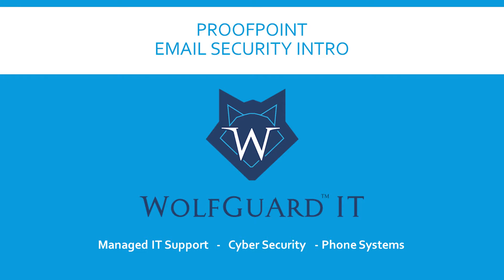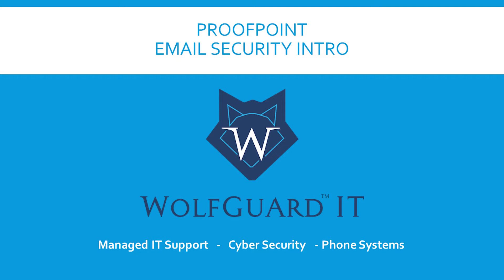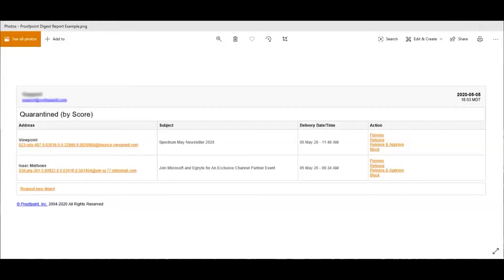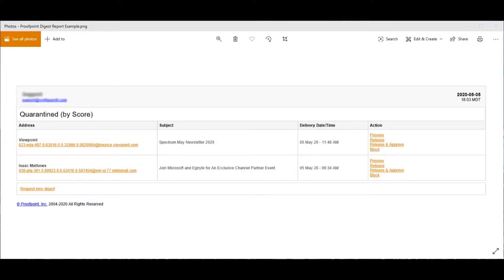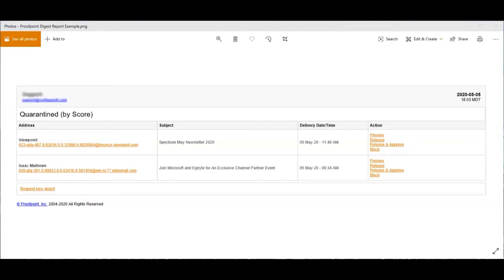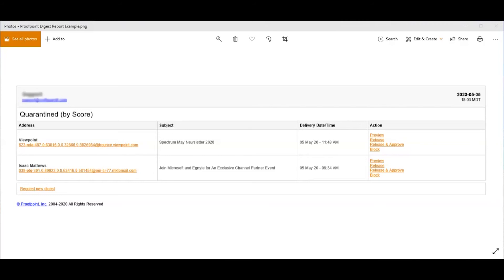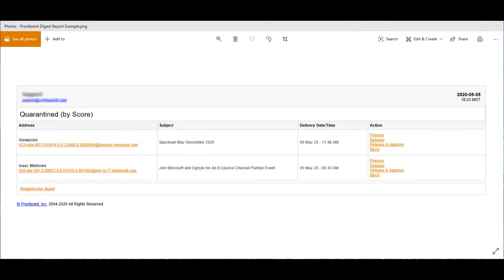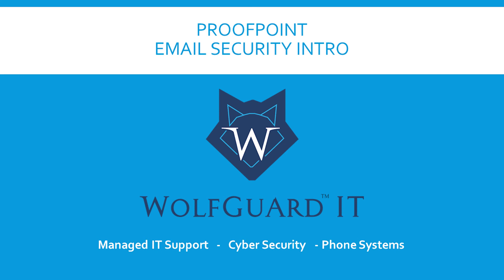Proofpoint Email Security Intro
In this short video, we will review what Proofpoint email filtering is and how it affects you. We will also review a quarantine digest email report.

If your organization needs email security setup for you or if you are looking for better IT support services, please visit us and we will be happy to help.

We provide Montana businesses with IT support, cyber security and cloud phone systems.